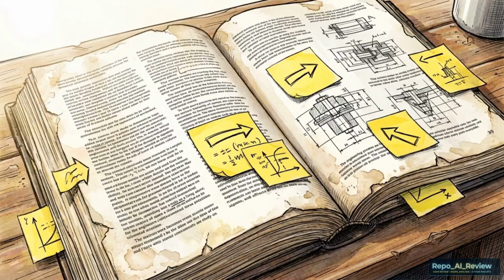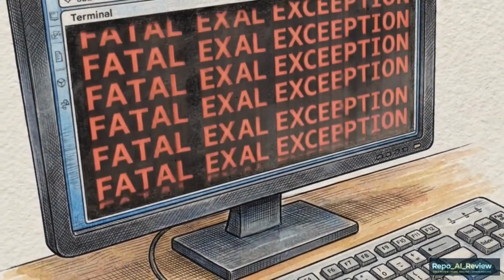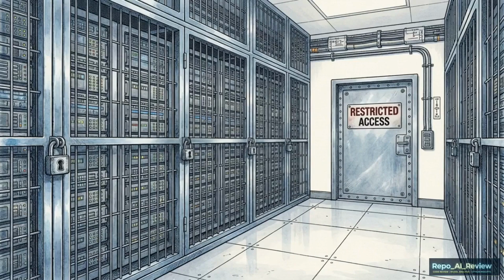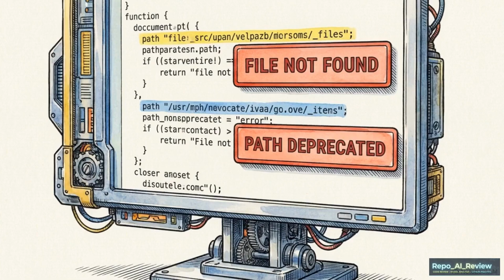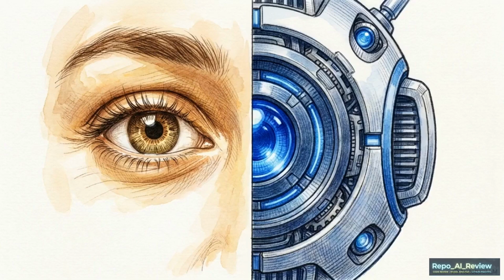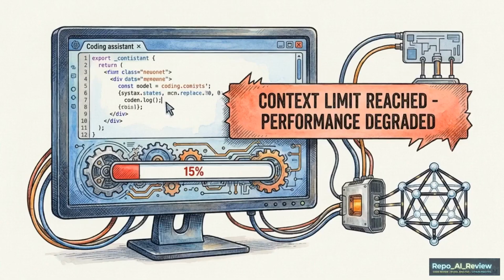OpenWiki: The Hidden AI Agent Tool Nobody Uses [2026]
Are your AI coding agents constantly hallucinating? The problem isn't the AI—it's your documentation.

🔥 IN THIS VIDEO:
We review OpenWiki, a revolutionary CLI tool by LangChain that automatically generates and maintains documentation specifically optimized for AI Agents, not humans. Discover how to turn your codebase into a machine-readable knowledge system.

💡 HIDDEN GEMS:
OpenWiki automatically injects context prompts into your AGENTS.md or CLAUDE.md files, forcing your AI assistant to read the correct context before it writes a single line of code. Plus, it supports custom OpenAI-compatible gateways!

⏱️ TIMESTAMPS:
0:00 - Why AI Coding Agents Fail
1:22 - OpenWiki: AI-First Documentation
1:45 - How Auto-Injection Works (CLAUDE.md)
2:19 - Setup & Daily Automation
2:44 - Hidden Gems: LiteLLM Gateway Support
3:06 - Final Verdict